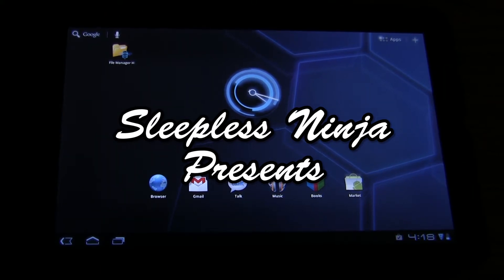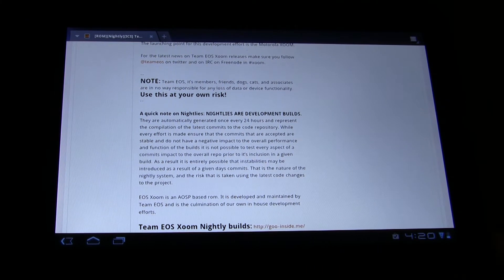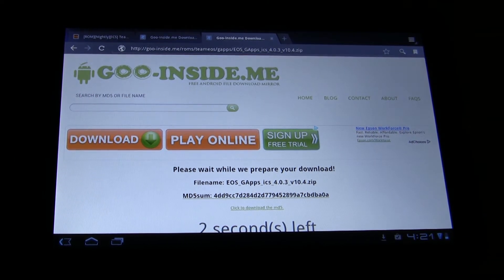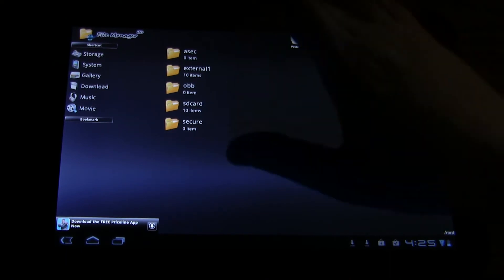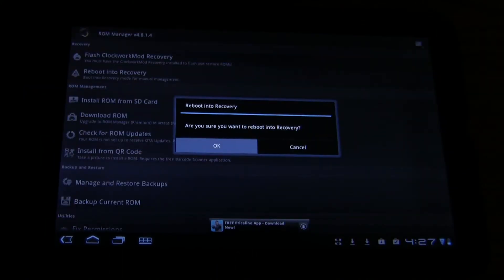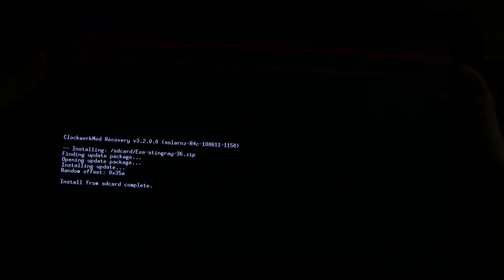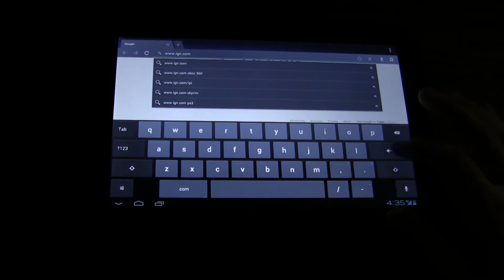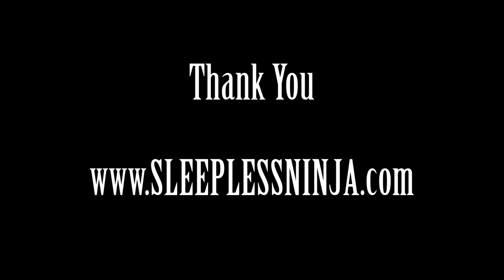HowTO : Team EOS Nightlies Ice Cream Sandwich on Xoom